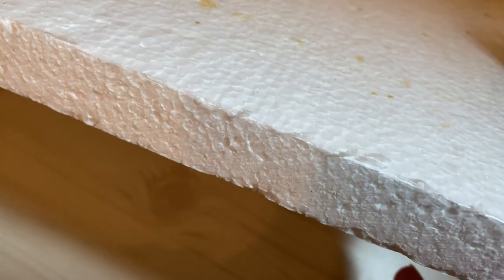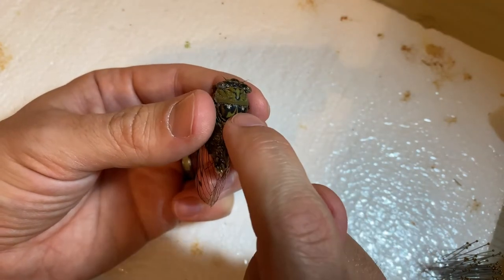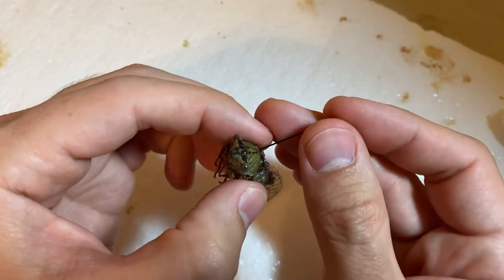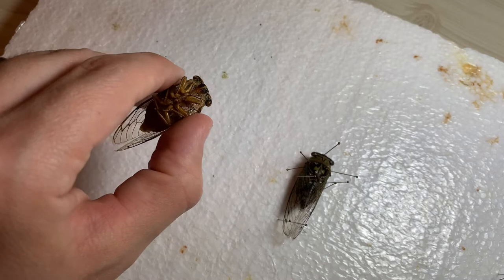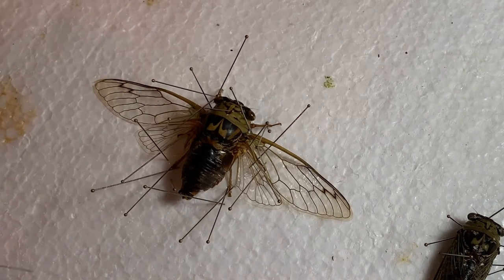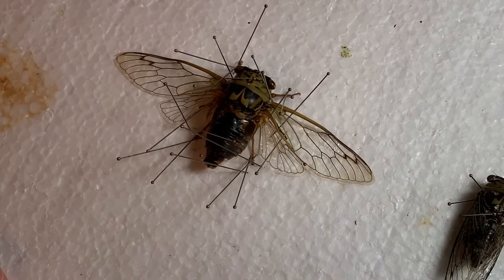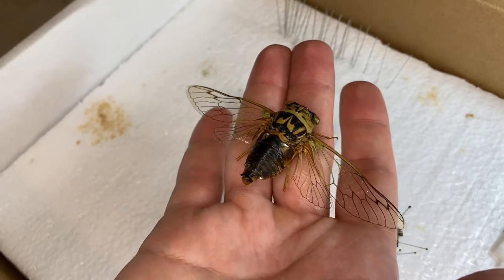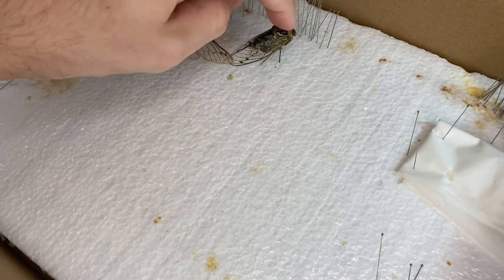Introductory Bug Pinning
Start your own insect collection! Learn how to pin bugs both for museums and for display! Pin a Brood X cicada! We start off easy with a couple cicadas and a tarantula hawk wasp to get the hang of things.